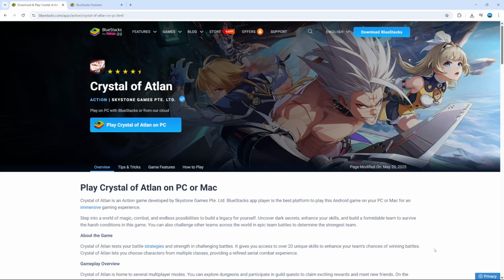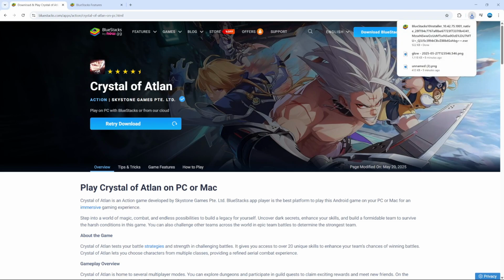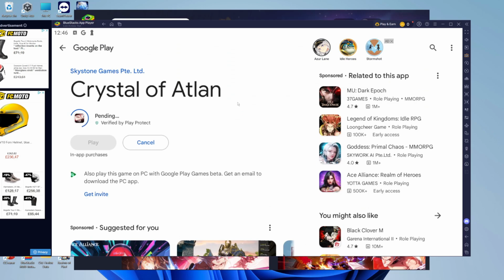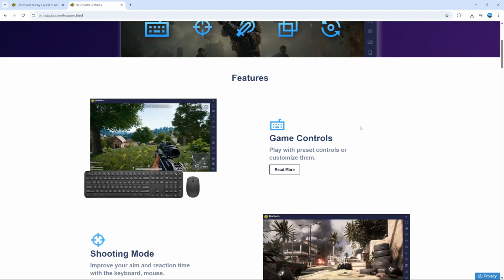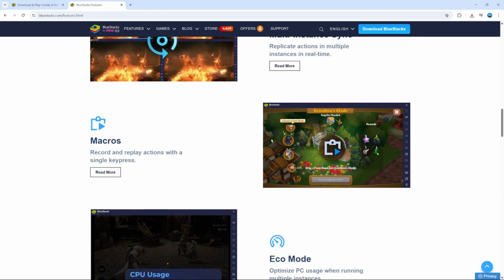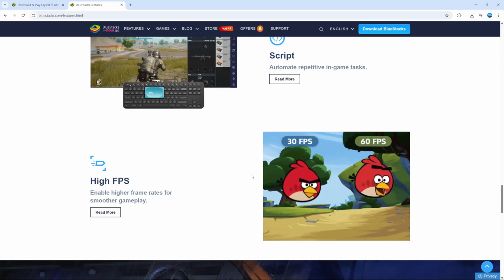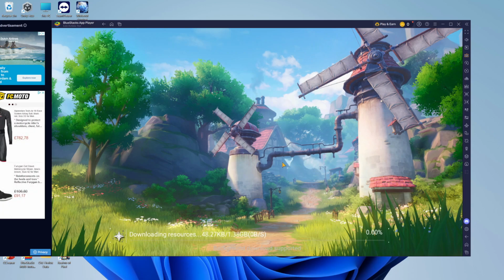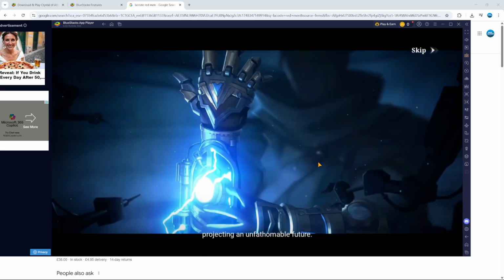How To Play Crystal Of Atlan On Pc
In this video, we’ll guide you on how to play Crystal Of Atlan on your PC using the BlueStacks emulator.

Discover the step-by-step process for downloading and installing BlueStacks, as well as setting up Crystal Of Atlan for an optimal gaming experience. Whether you’re a newcomer or a seasoned player, our tips on graphics settings, controls, and troubleshooting will help you navigate the game smoothly. Join us as we explore the exciting world of Crystal Of Atlan and enhance your gameplay on PC with BlueStacks!

 ✨Recommended VPN: ✨

Thanks!